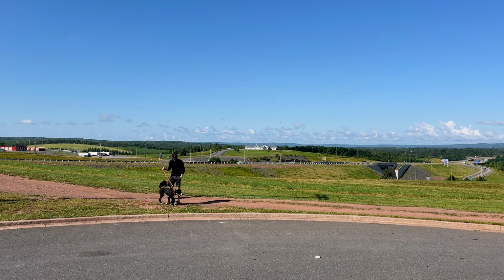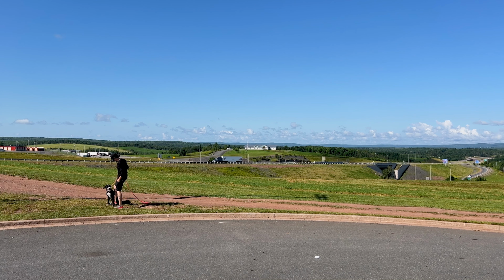How to teach OUT / DROP with an Ecollar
In this video, we'll show you how to teach your dog to "OUT" or "DROP" with and without an Ecollar. Follow these steps for effective training results!

Mini Educator
Bigger Ecollar

00:00:00 - Introduction
00:00:13 - Why do this with an Ecollar
00:00:50 - Practical Example: Dog Fetching
00:02:02 - Choosing the Right Toy for Training
00:03:37 - Start by Teaching Trade
00:07:02 - Teaching 'Out' Command with the button

Go to doggettstyle.com for One on One training or Mentorship programs